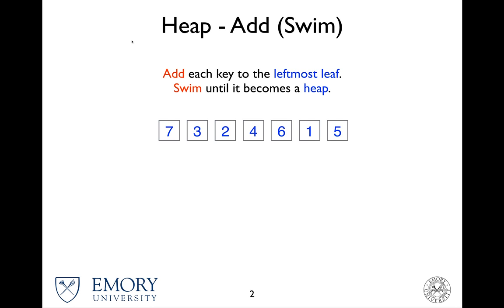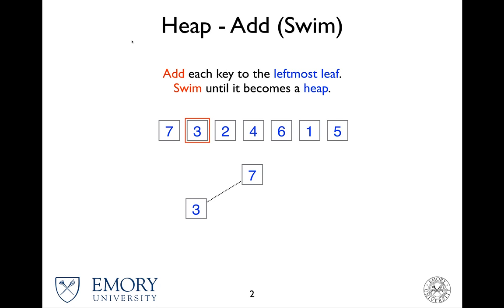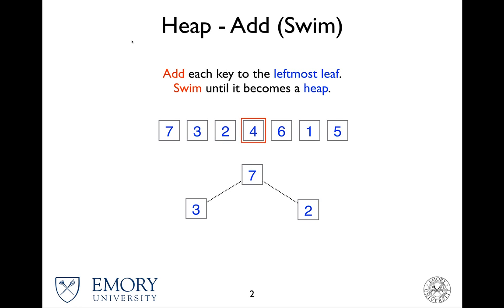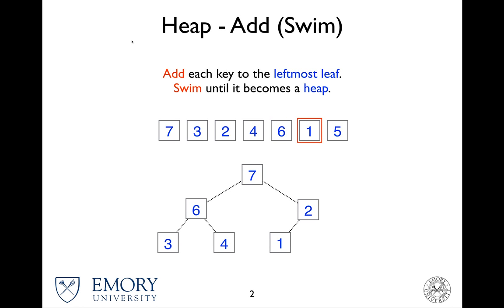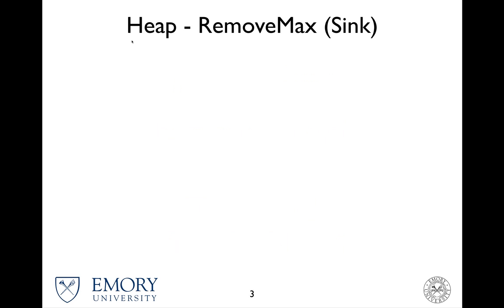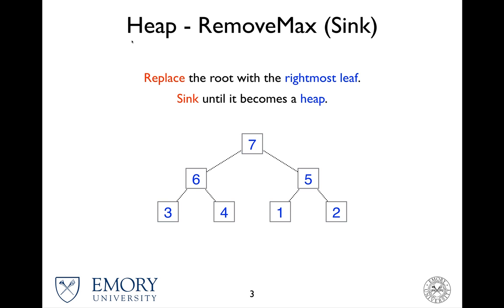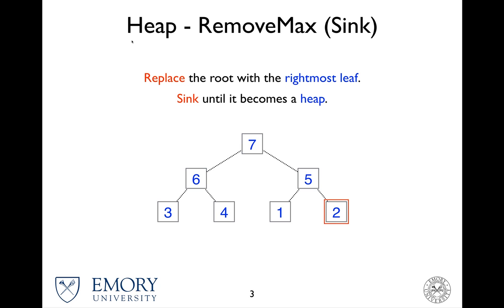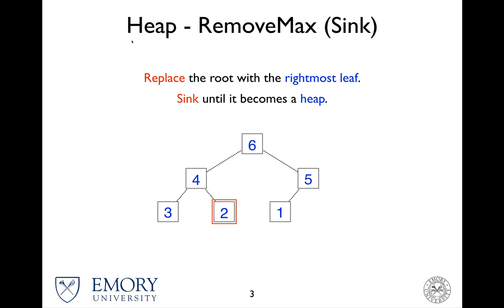Binary Heap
CS323: Data Structures and Algorithms, Emory University.